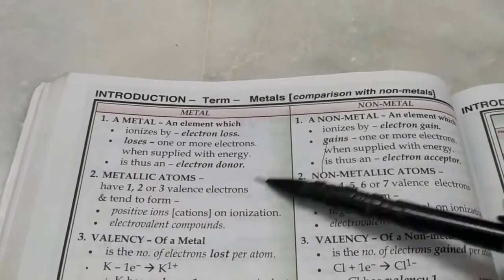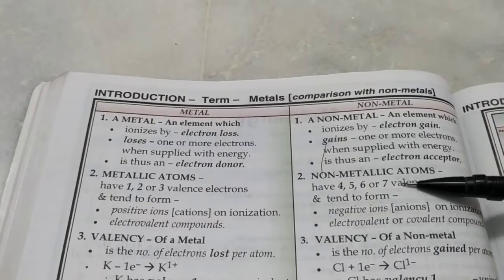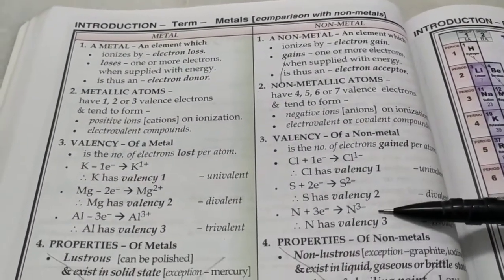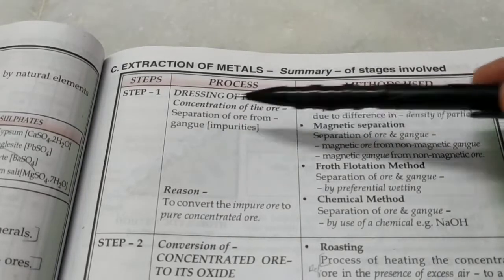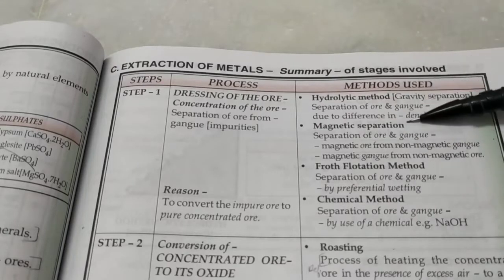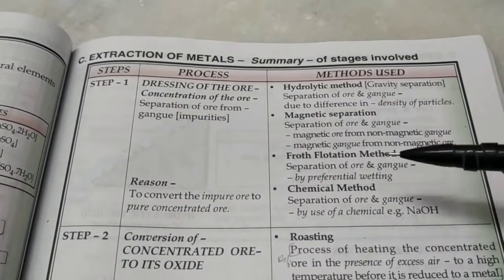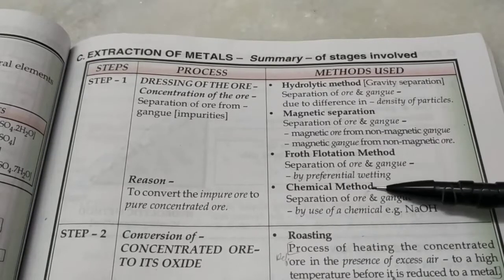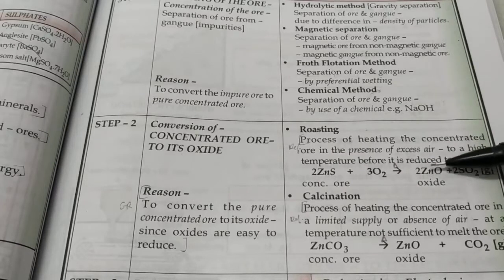METALLURGY (10th std. ICSE Chem ch. 6)